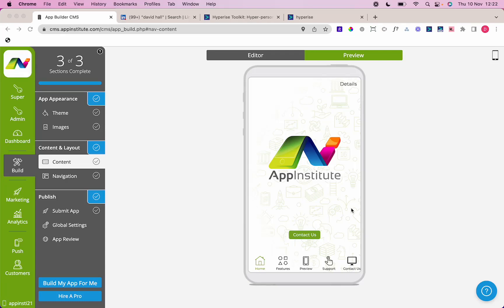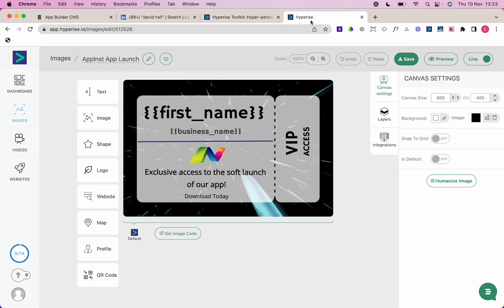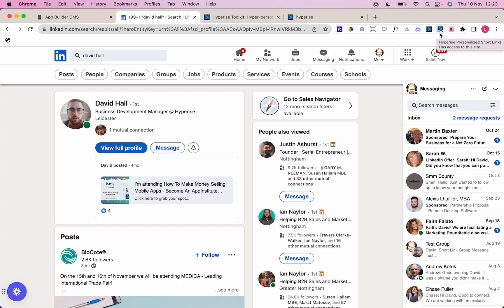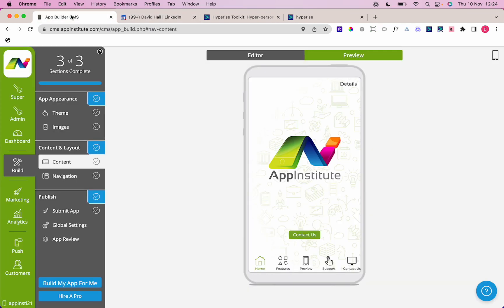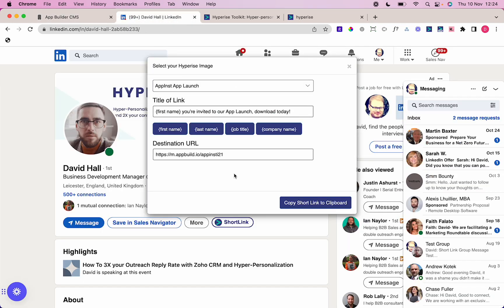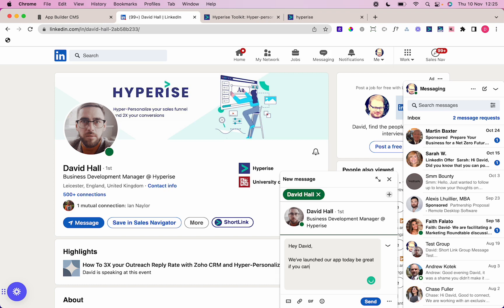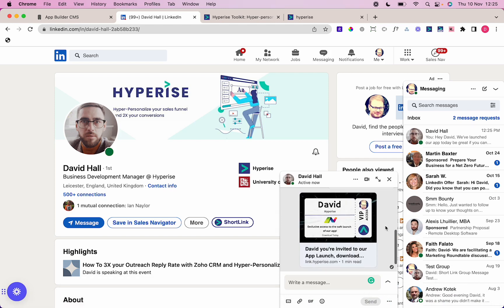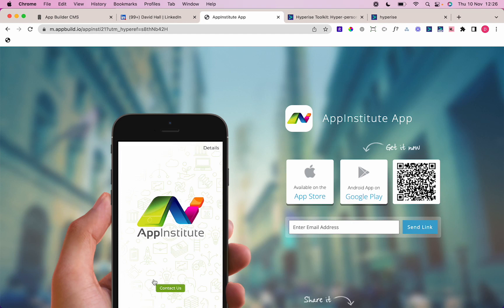Personalising Your App Promotion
Join David @ AppInstitute as he talks through a unique App Promotion strategy, inviting your network to personally download your brand new app using innovative tools such as Hyperise.